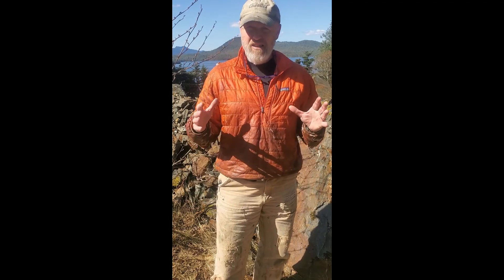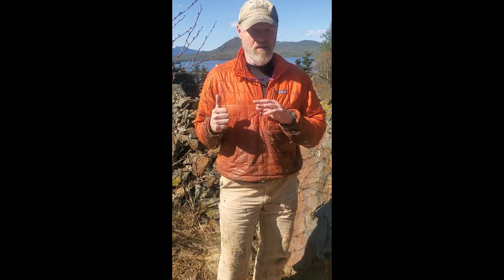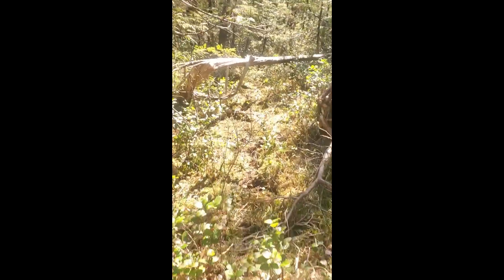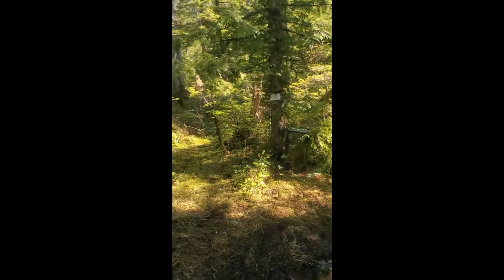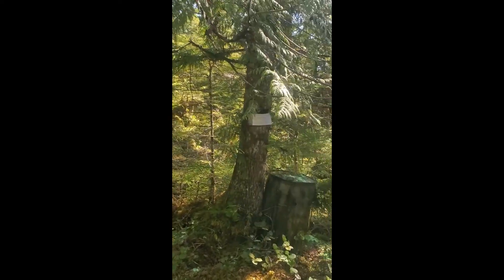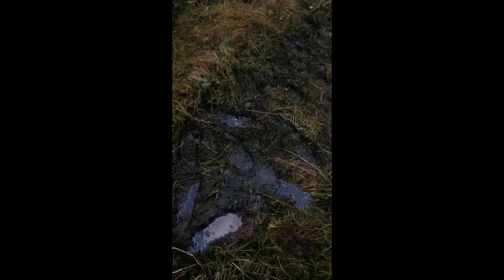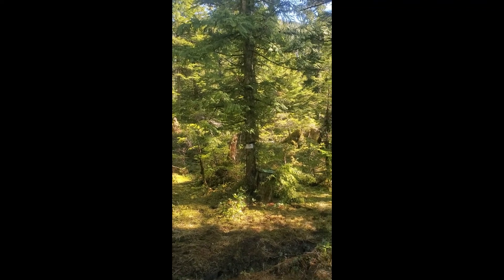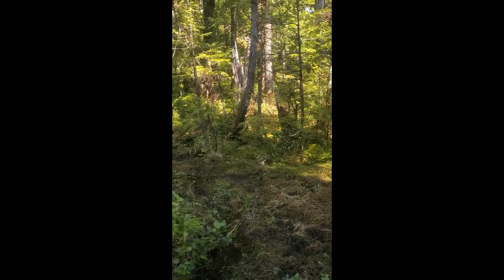EPISODE 5 - Season Start: Gravina Island, Alaska - Part 1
Starting off the 2022 Spring Bear Baiting Season on Gravina Island, Alaska. First time setting baits in South East for Black Bear.